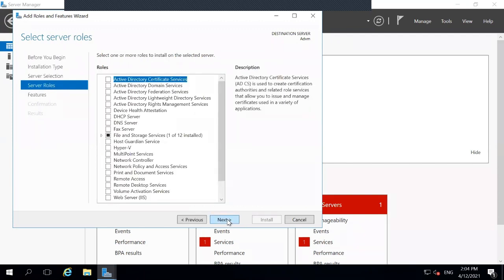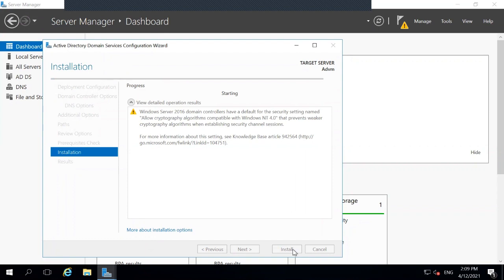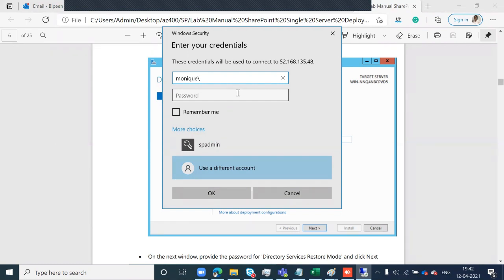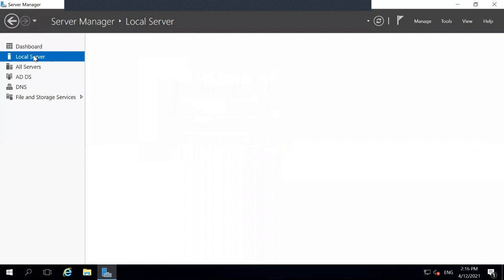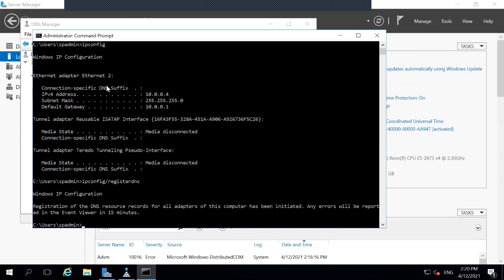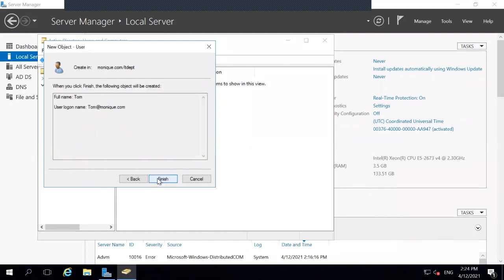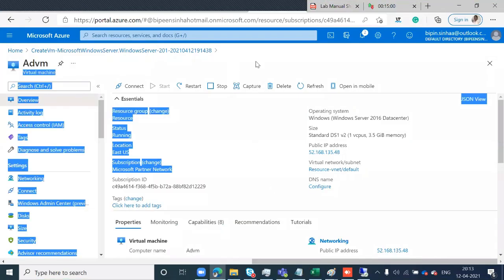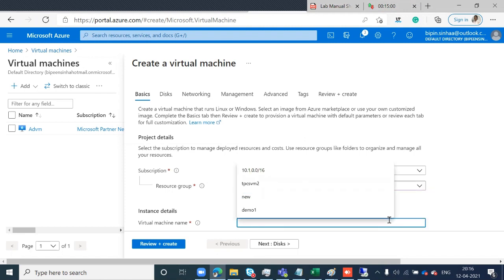Microsoft SharePoint Part - #4| SharePoint Tutorial | Free Tutorial SharePoint | SharePoint Online